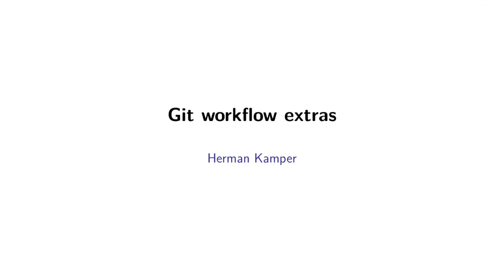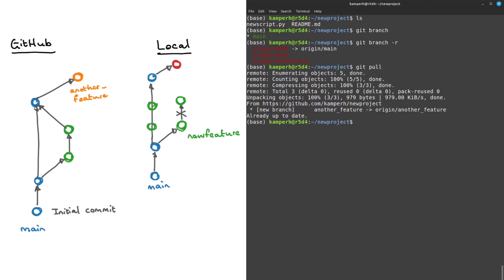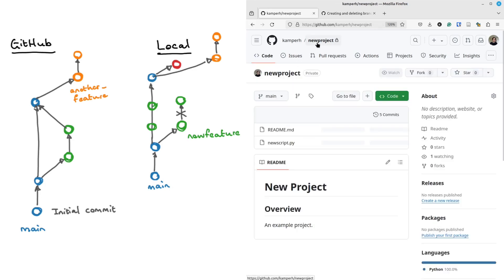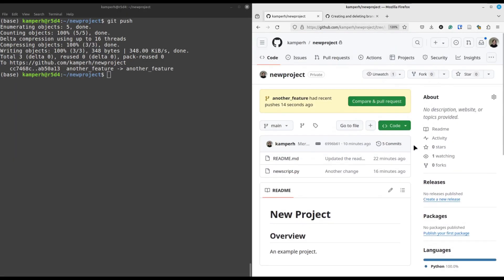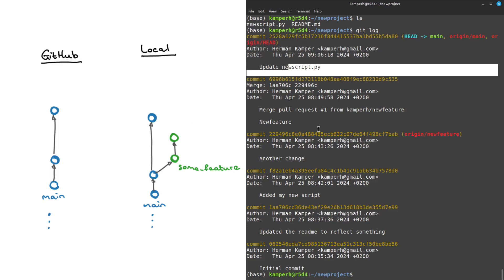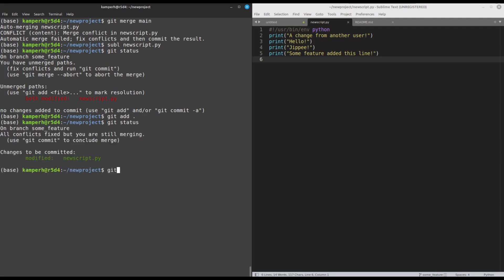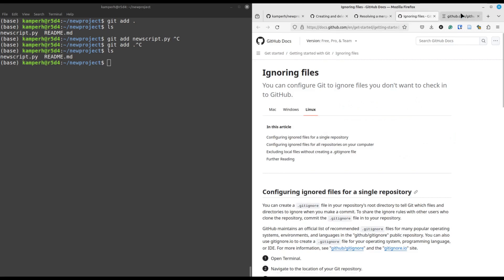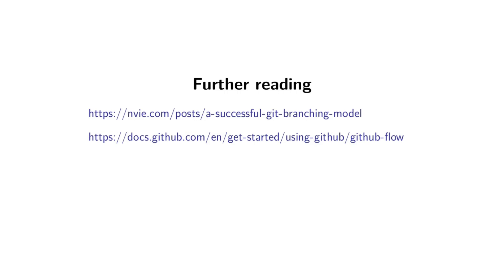Git workflow extras (including merge conflicts)